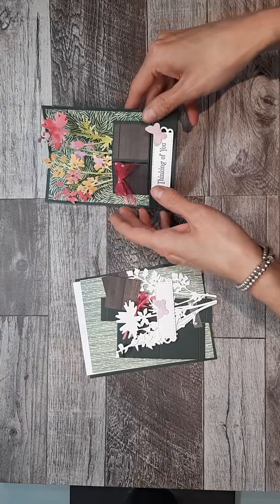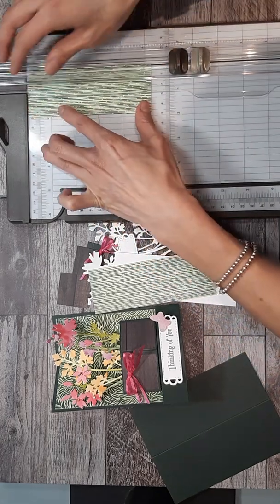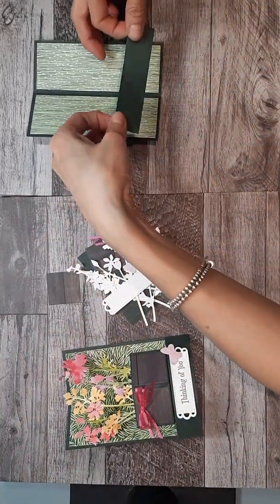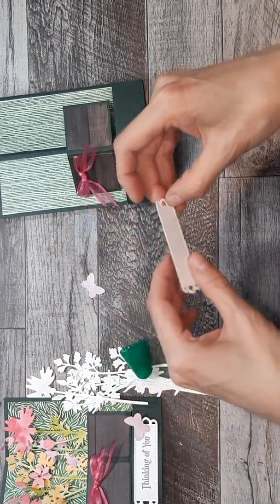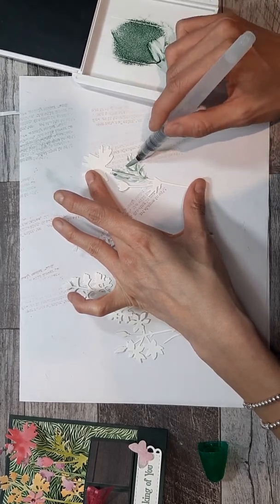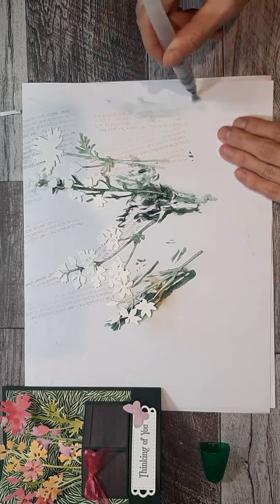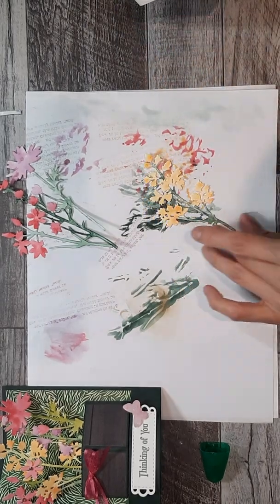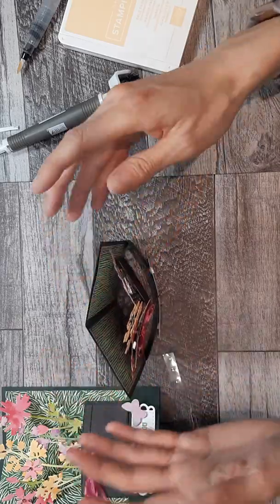Stampin Up Quiet Meadows Watercolor Bendi Fun Fold Card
Sorry the video is sideways again. 🤪😖

Cardbase is 4¼x5½
DSP and White CS is 4x5¼ scored down the middle at 2⅛.
CS across the bottom is 1x4¾ and each end is scored at ¼
CS for the middle is 3¾x1½ and DSP (2) is 1⅜x1⅜
I used watercolor paper for the die cut flowers which is from the Quiet Meadows bundle in the new annual catalog.